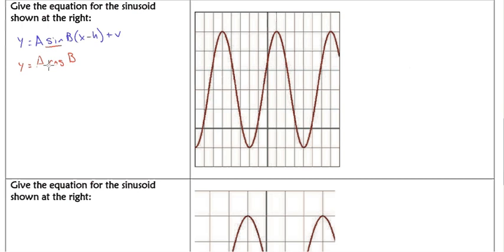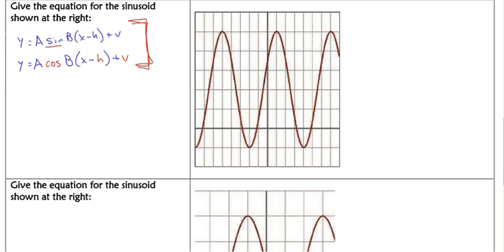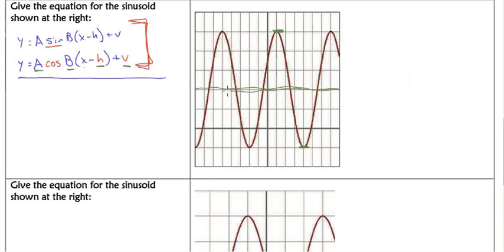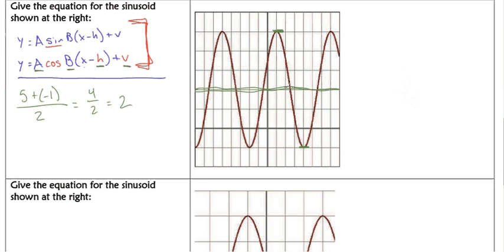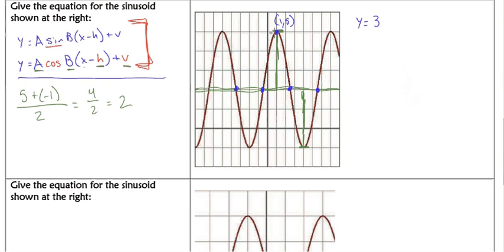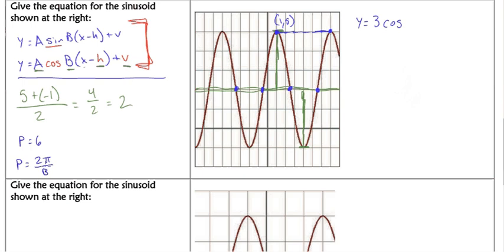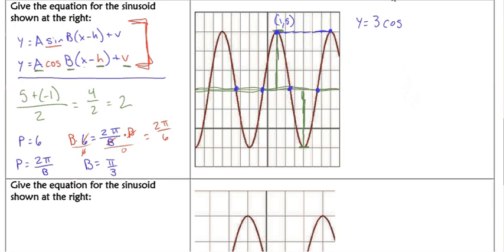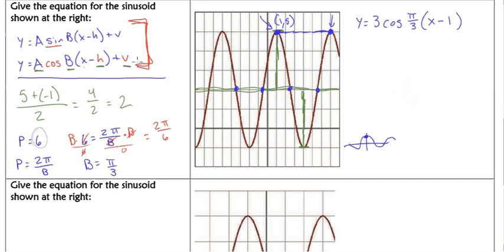8.3, part 2